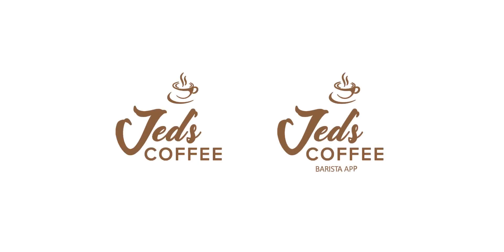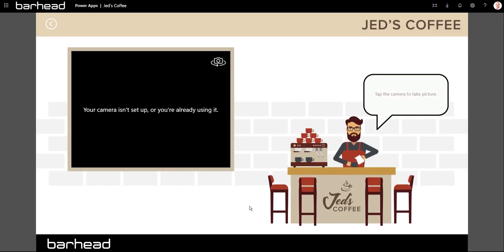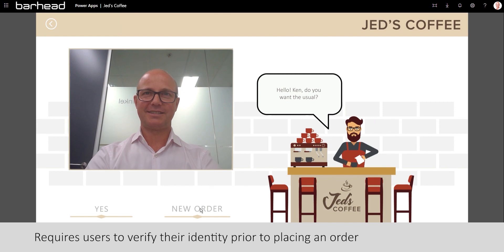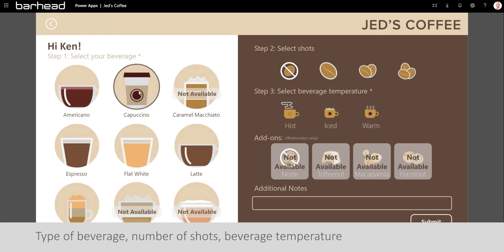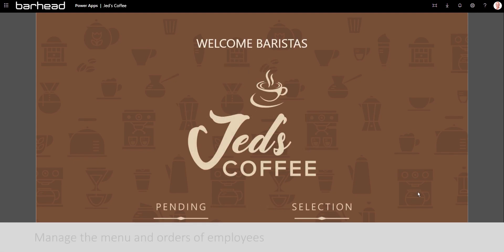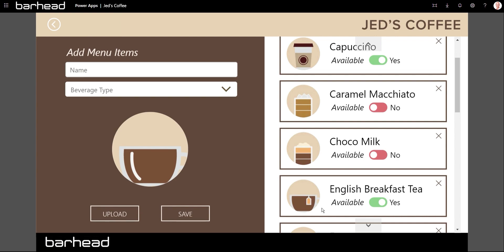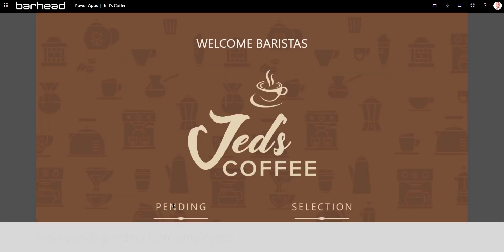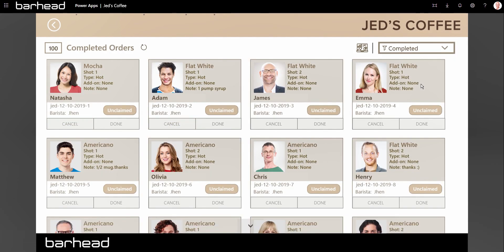Power Apps - Barista & Jed's Coffee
The Jed’s Coffee enables users to remotely place beverage orders while the Barista App allows baristas to manage the menu and orders of employees.

The app showcases what businesses can do using Microsoft’s low-code Power Platform. We don’t offer this solution anymore, but our consultants would be happy to help you build apps such as these and more!